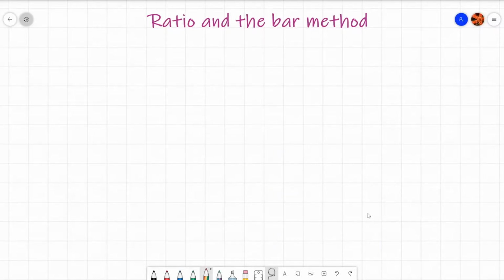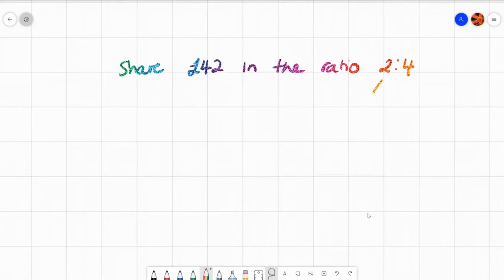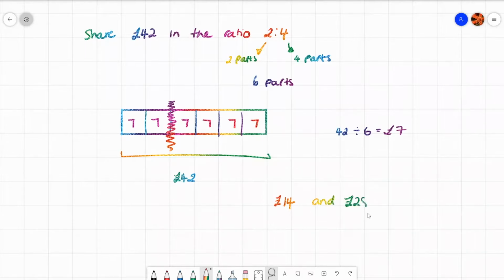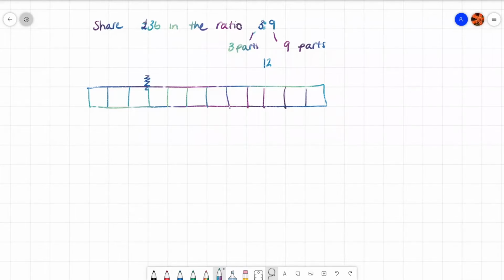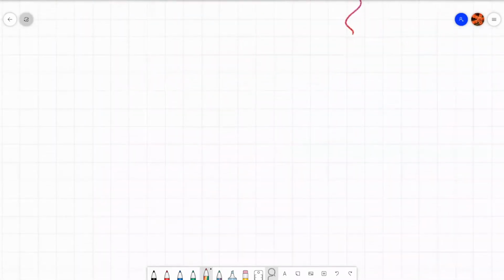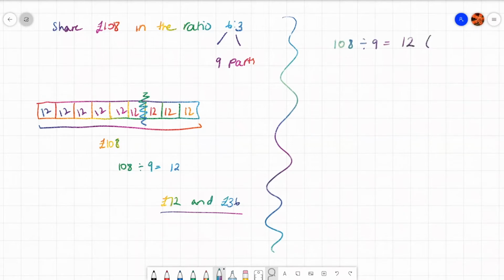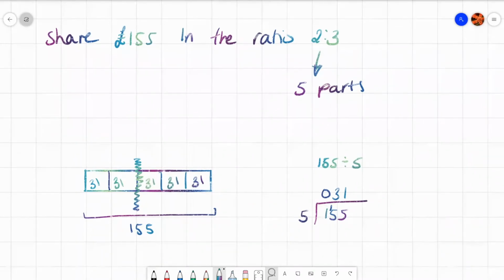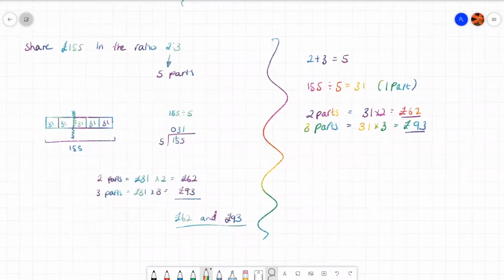Using the Bar Method for Ratio Problems | Maths | Satchel Classes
About this class:
Like what you see? Access all of our free classes here:

Are you confused on how best to solve ratio problems? Then this class on the bar method is perfect for you! In this lesson, students will be guided through how to use the bar method to solve basic ratio problems before moving on how the bar method can be used with more than just ratios. Students will also learn how to use the bar method to solve other maths questions! This class is aimed at students in Years 7 - 11 who want to learn more ways to solve problems!